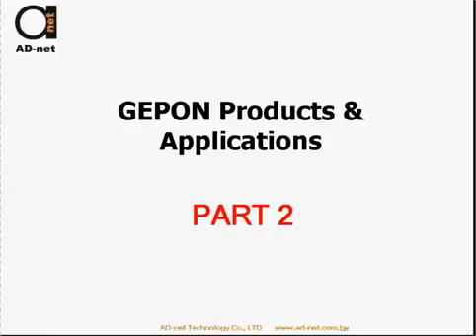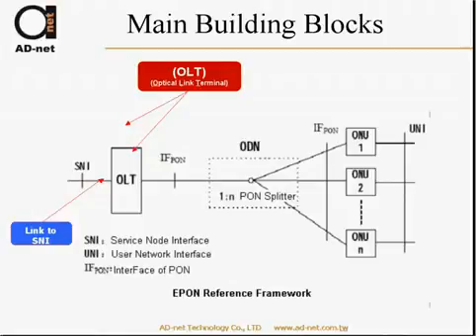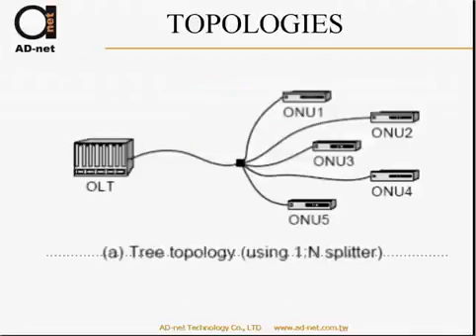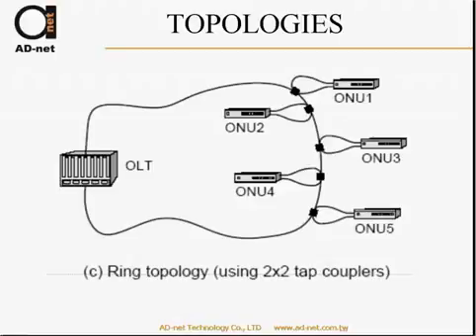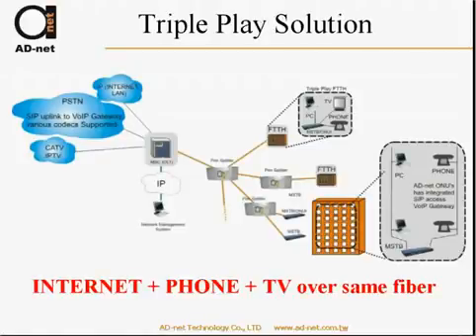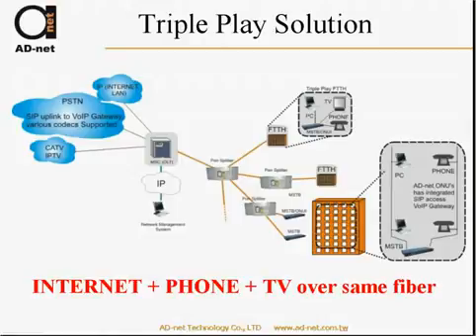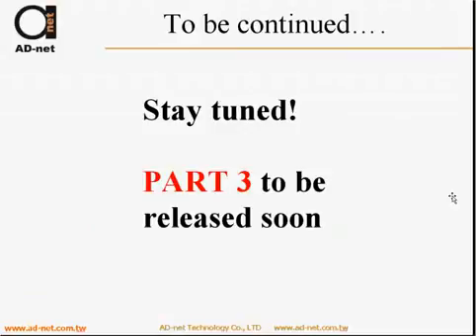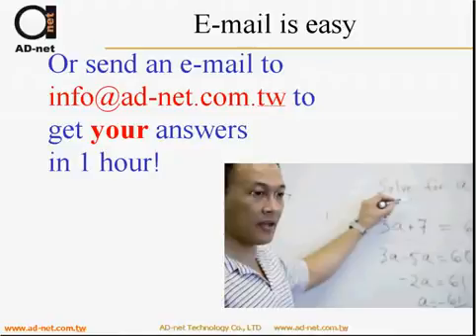Architecture de réseau passive sur fibres optiques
Gabon Numérique

Architecture de réseau passive sur fibres optiques -GPON